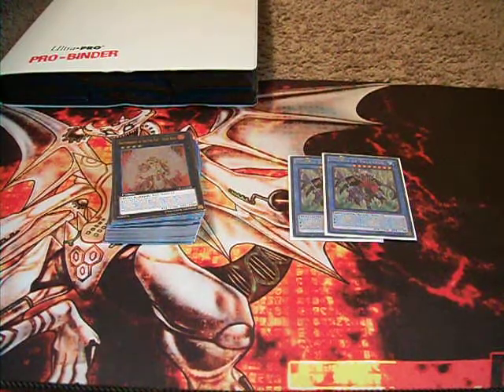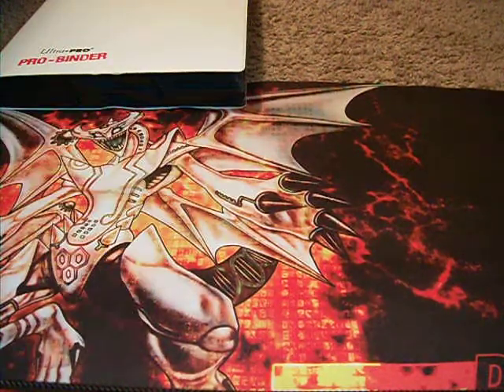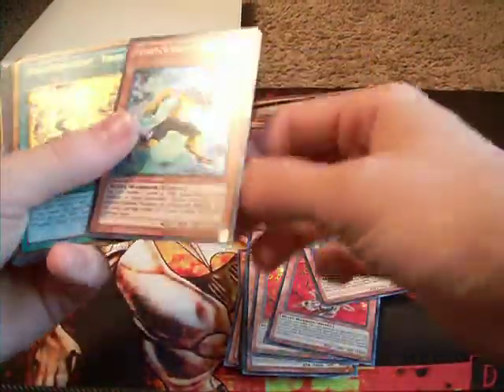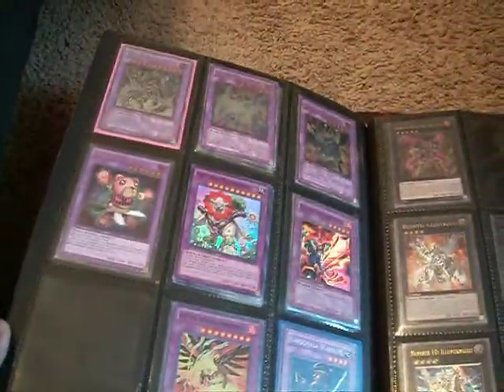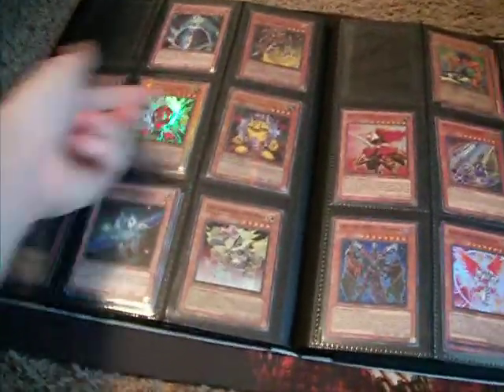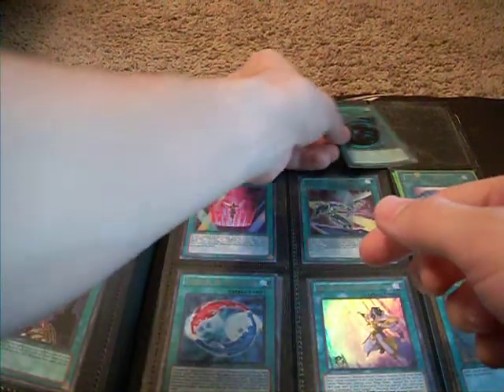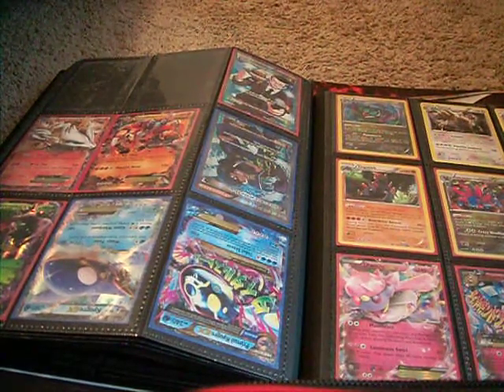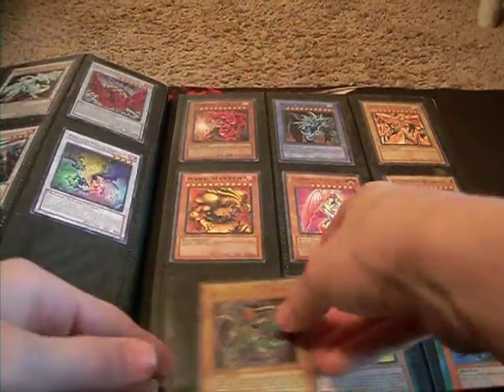Yugioh Trade Binder 7/1/15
Rules:
You come to me, you send first.
PM me you address & a list for the trade
Wants:

Ghost Rares:
Power Tool Dragon
Majestic Red Dragon
Black-Winged Dragon
Dragon Knight Draco-Equiste
Shooting Star Dragon
Odin, Father of the Aesir
Junk Berserker
Number 17: Leviathan Dragon
Galaxy-Eyes Photon Dragon
Number C39: Utopia Ray
Neo Galaxy-Eyes Photon Dragon
Heroic Champion - Excalibur
Number C32: Shark Drake Veiss
Number 107: Galaxy-Eyes Tachyon Dragon
Star Eater
Divine Dragon Knight Felgrand
Mobius the Mega Monarc
Dark Rebellion Xyz Dragon
Clear Wing Synchro Dragon

Misprints
Uria, lord of searing flames(SOI 1st edition)
Secret Rare non-playable god cards
Daigusto Emeral
Fake Packs, boxes & tins
fake god cards
fake exodia cards
weird fake cards